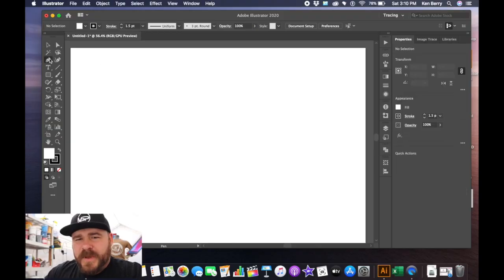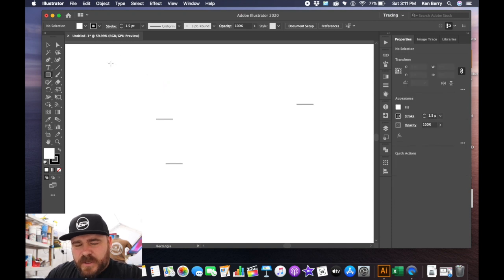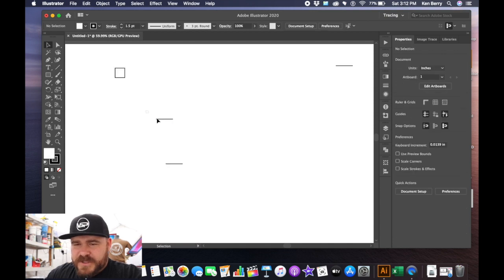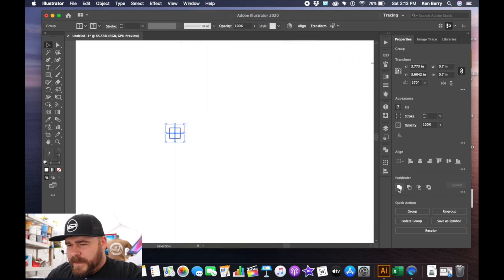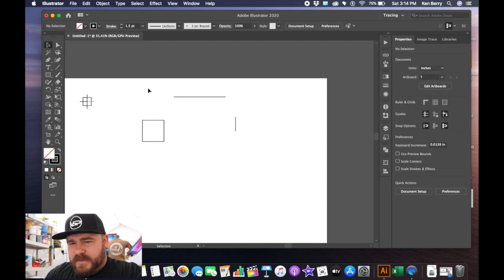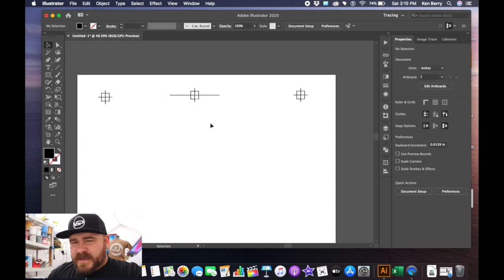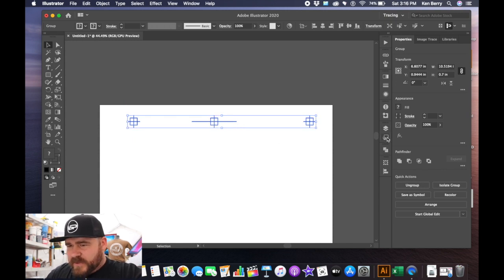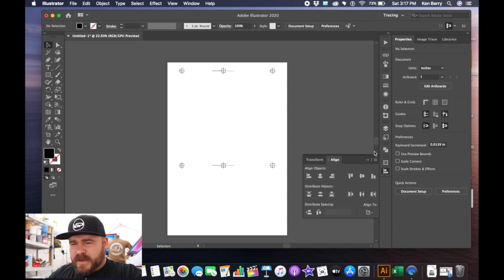How to build Registration Marks in Illustrator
This video goes into detail on how to build the registration marks that we use for screen printing.

Canon M50 Camera Bundle
QUANS 50W Ultra Violet UV LED Light
ChromaBlue Emulsion
20 x 24 160 Mesh Screen Printing Screens
13 x 19 Screen Printing Film 100pk
12x15.5 Poly Mailer
Flash Dryer 20 x 24 w/ auto sensor
Black Refill Ink for Epson
Sawgrass ink pack
Sublimation Paper 220 sheets w/ Heat tape
Speedball Acrylic 32oz
PMI Dual-Tack Pallet Tape (#380 Standard, 15"x36YD)
Screen Print Starter Kit Great Gift for all Levels
Canon IP8720 Wireless Printer, AirPrint and Cloud Compatible, Black